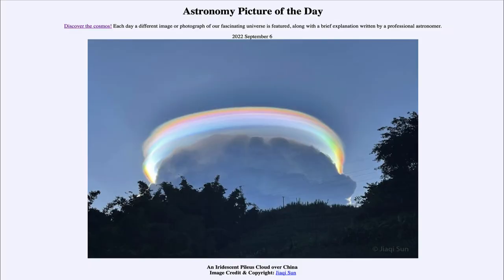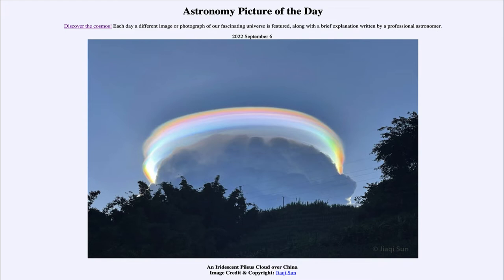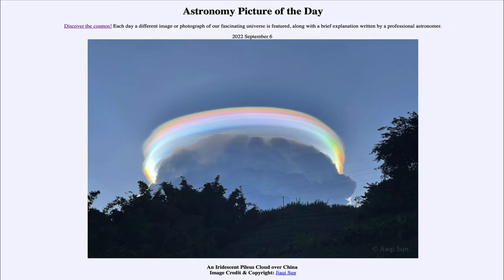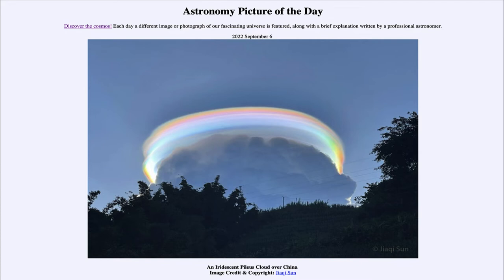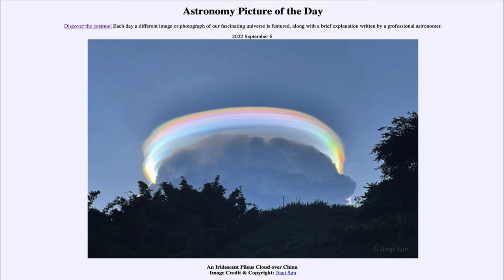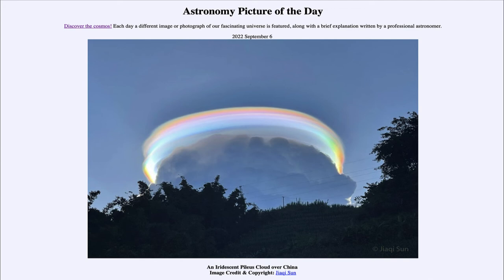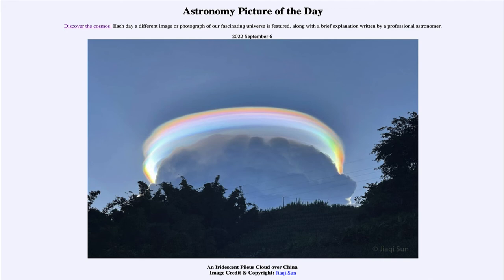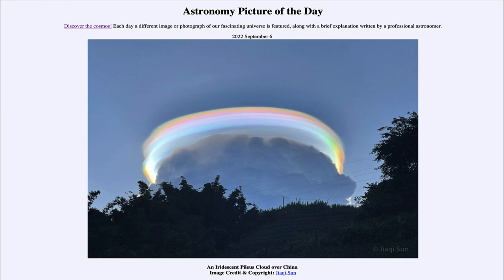2022 September 06 - An Iridescent Pileus Cloud over China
In today's image, we see an example of an iridescent pileus cloud - with the iridescent rainbow coloring on top of a cumulus cloud.